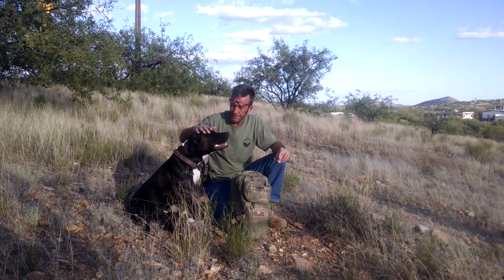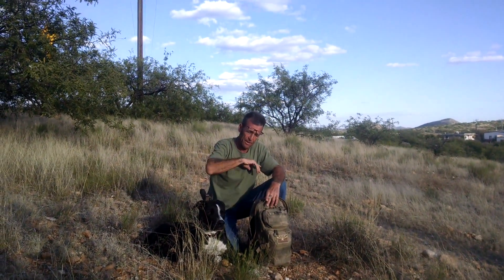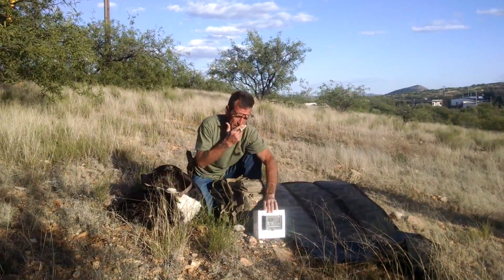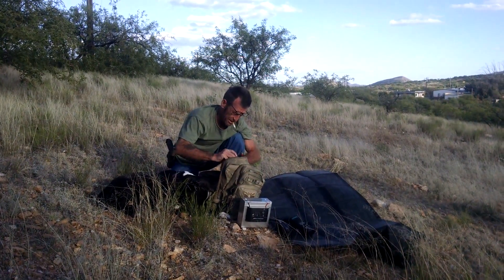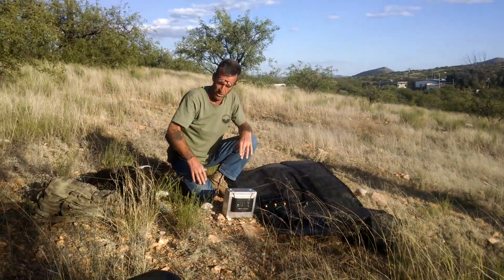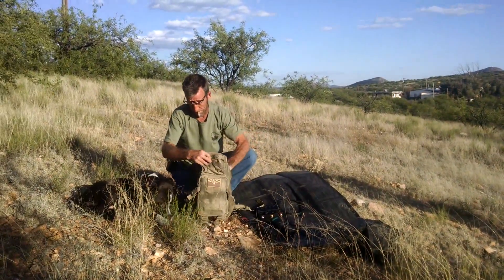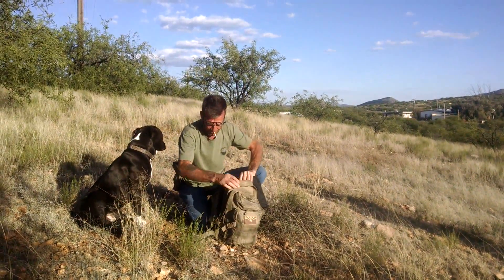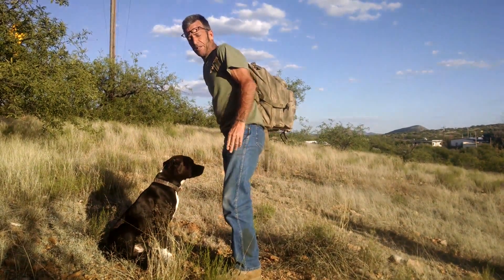AZBR Tactical Repeater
12 months of research and development later, our repeater is complete. Fully encrypted, our digital radio repeater is man portable and light weight.